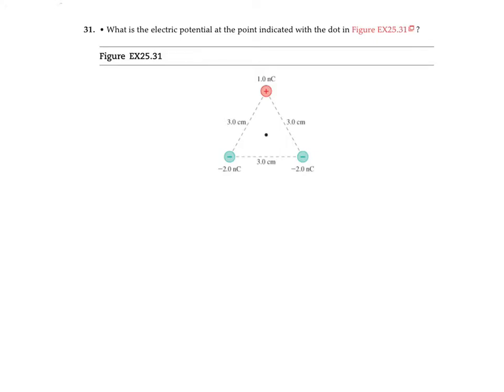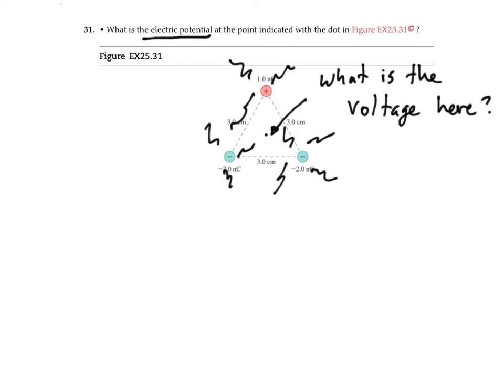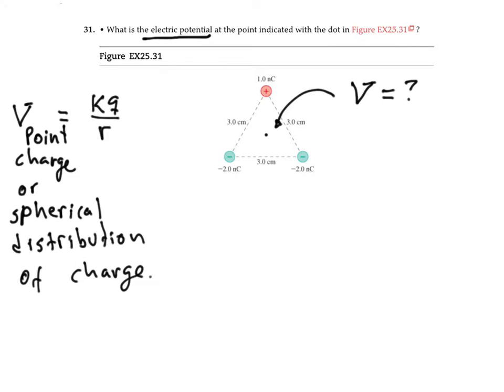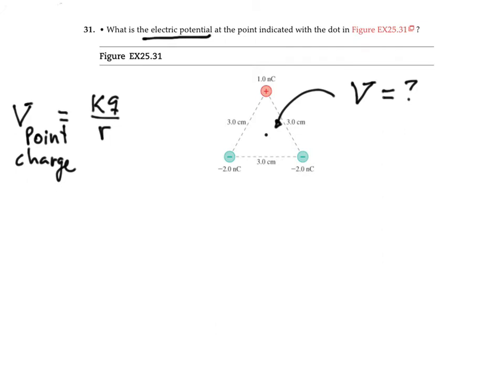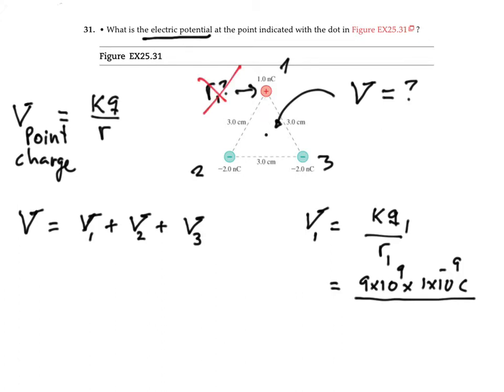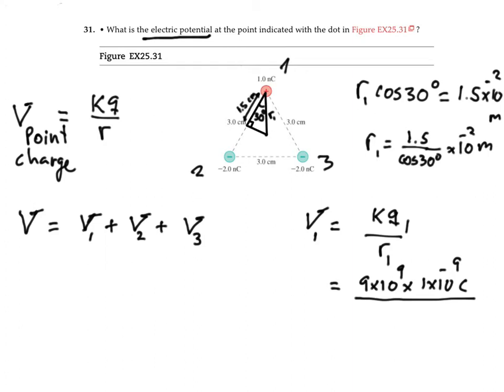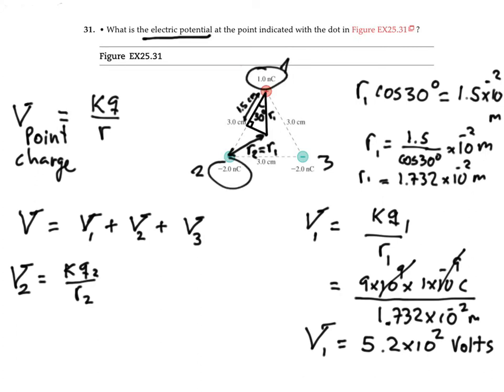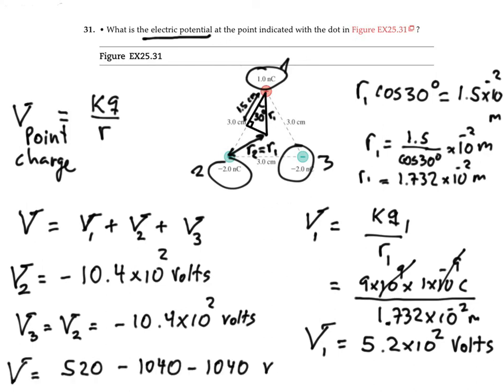Example 3 electric potential at center